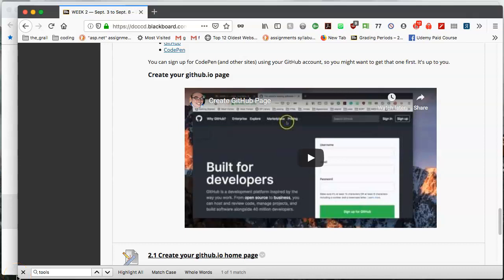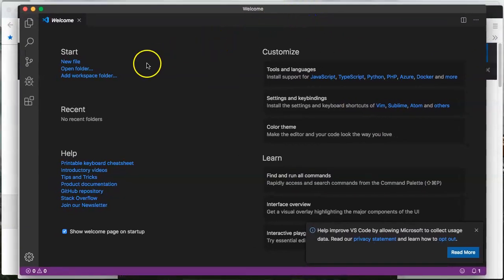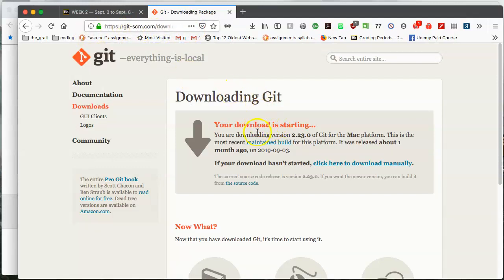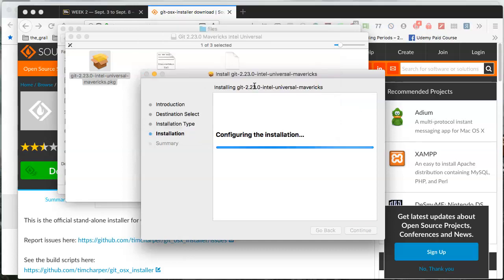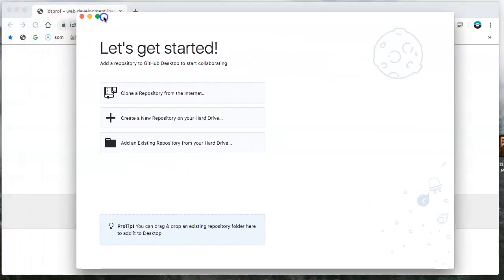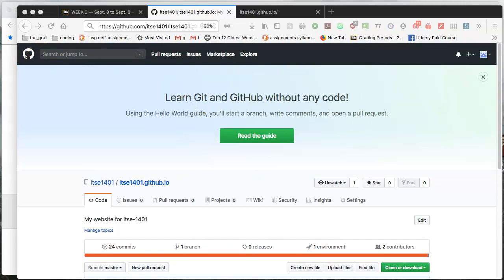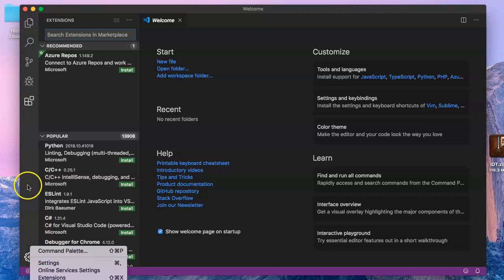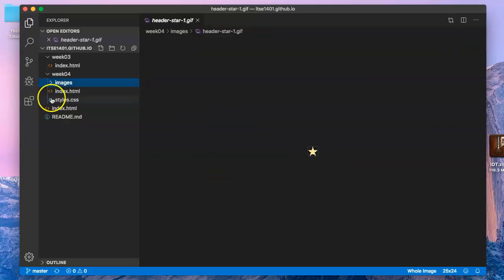Web Tools (ITSE-1401) for Mac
How to find and download Git, GitHub desktop and Visual Studio Code software packages and install them in OSX.